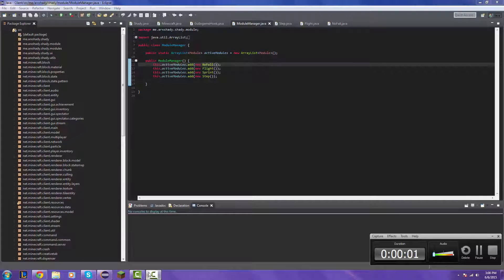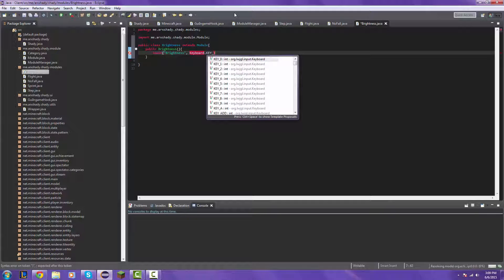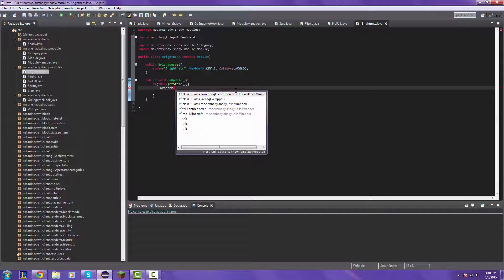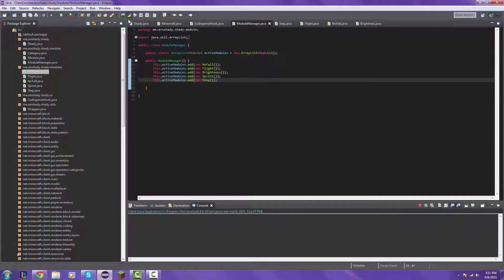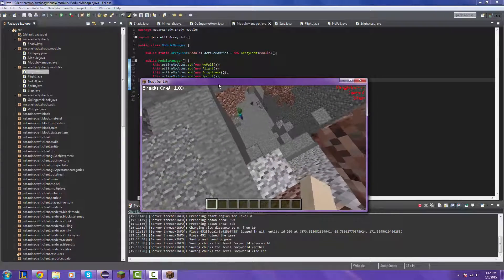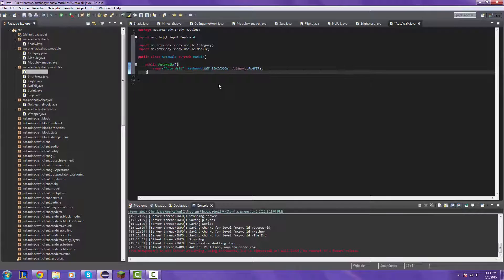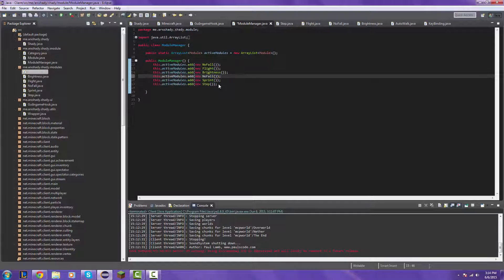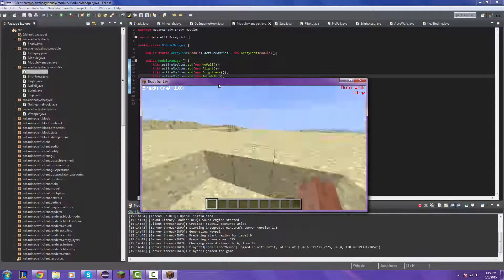How To Code A Minecraft Hacked Client - Part 3 - Brightness and AutoWalk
If this video helped you, let me know. I will answer any questions in the comments if you have any.